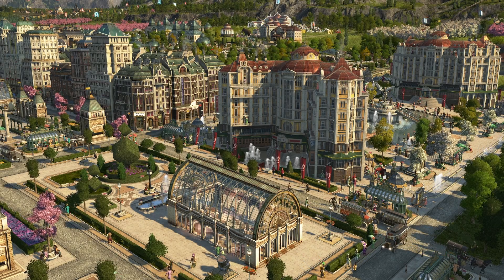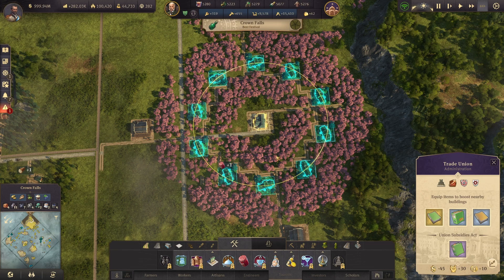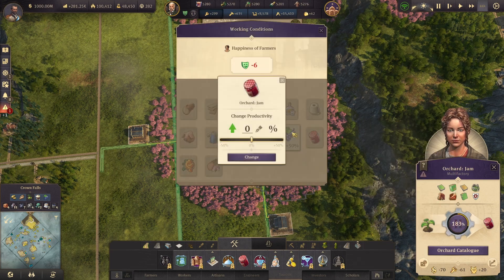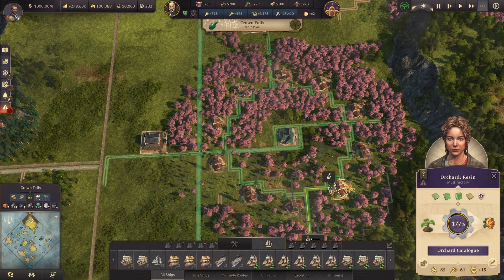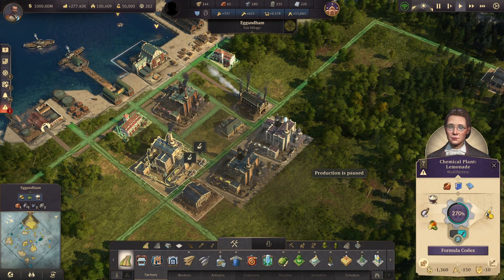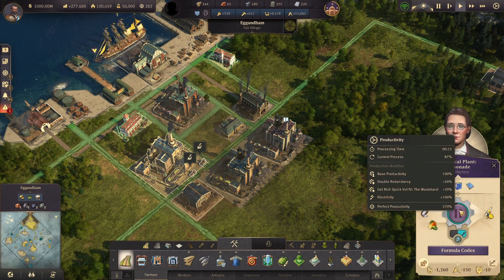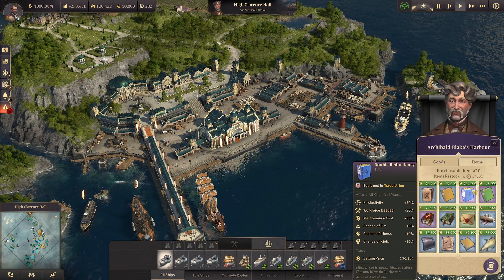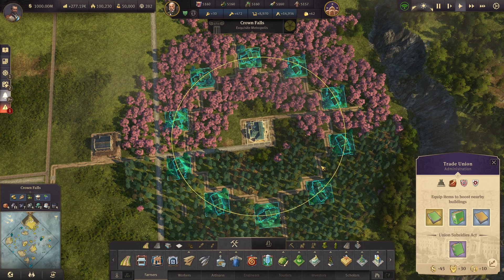Anno 1800 Ultimate Guide: Ways to BOOST PRODUCTION of Tourist Goods!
An in-depth look at every part of Anno 1800 and the mechanics of the game. The ultimate guide for beginners and those coming back after a break! See how to play the game and what you need to know to make money, figure out resource management, trade routes, diplomacy, and more!! This guide focuses on boosting tourist productions!

Intro & Overview: 00:00
Orchards Old World: 00:31
Orchards New World: 04:33
Chemical Plants: 05:45
Where to Get The Books: 08:50